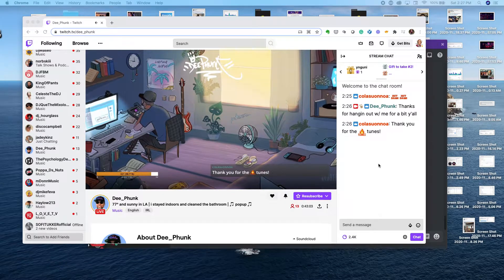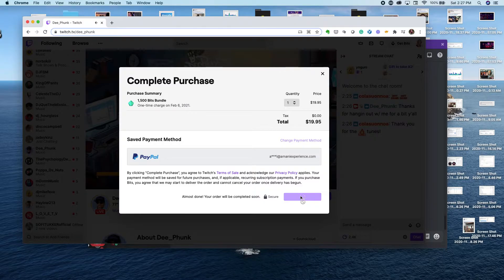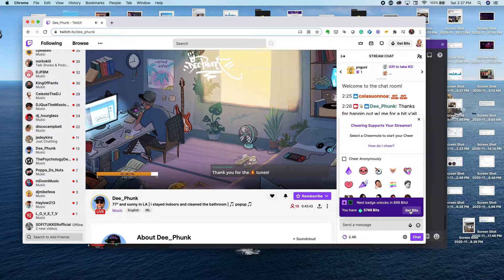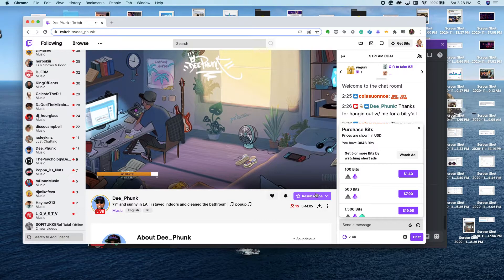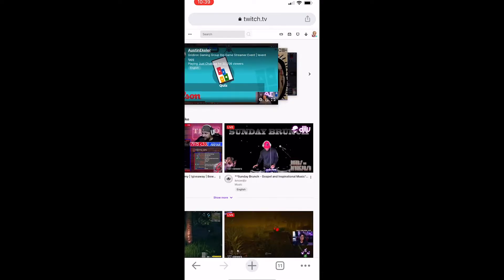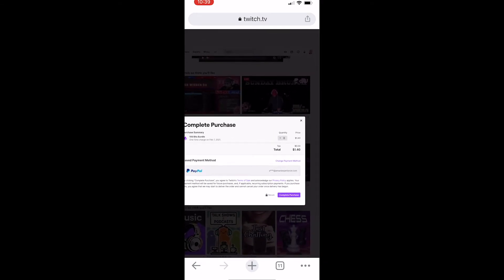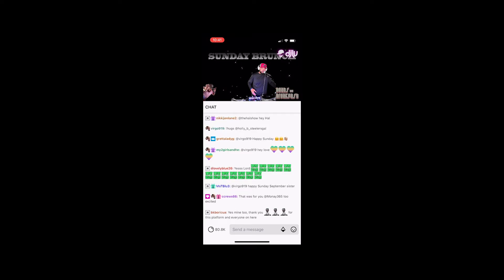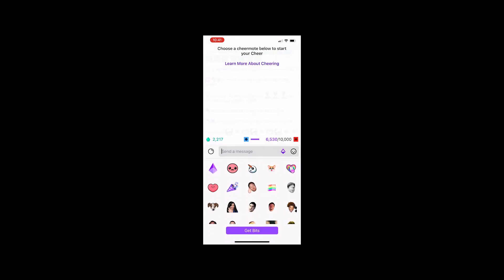How To Buy Bits on Twitch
We breakdown how to buy bits on desktop and iOS mobile on Twitch.